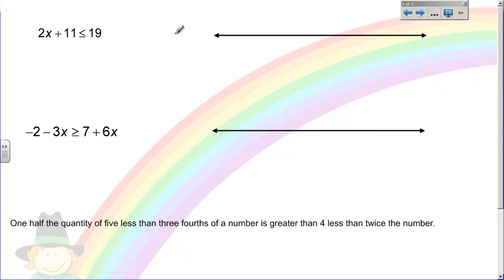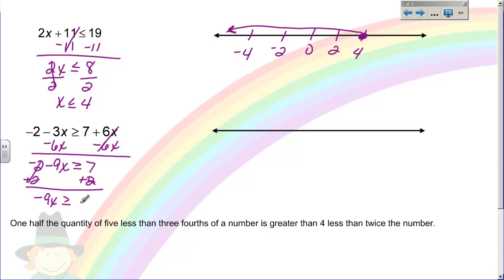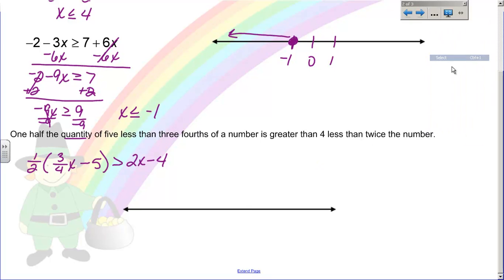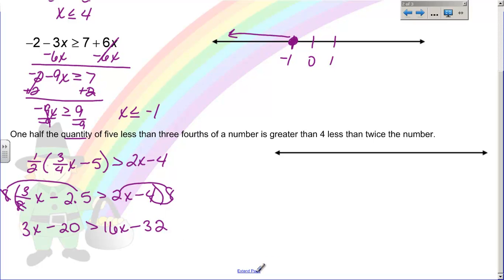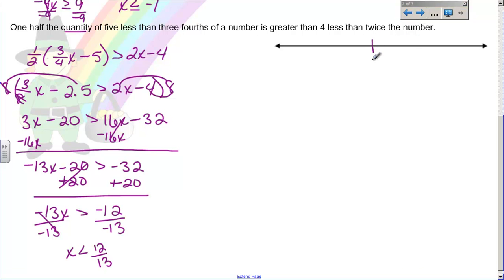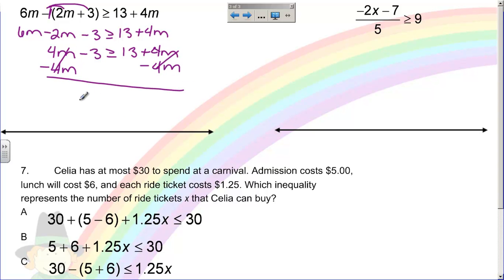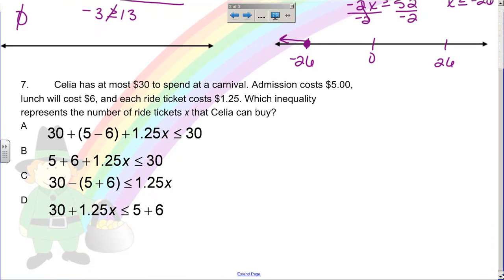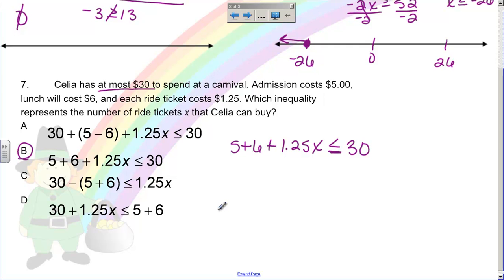1.15 Multi Step Inequalities for 9-20